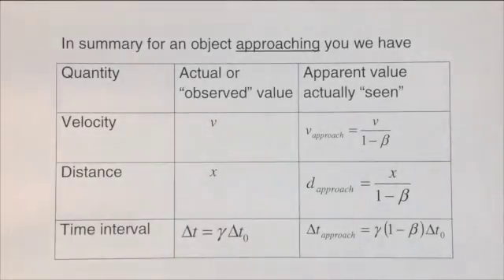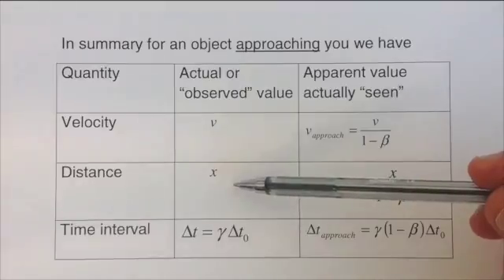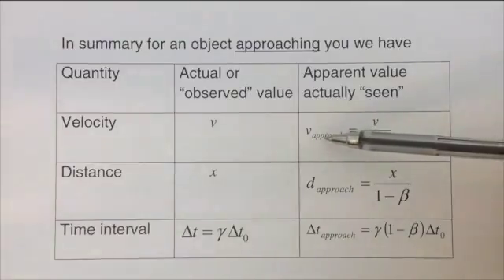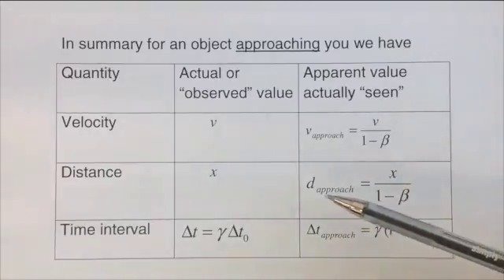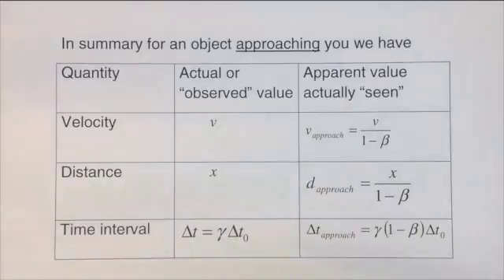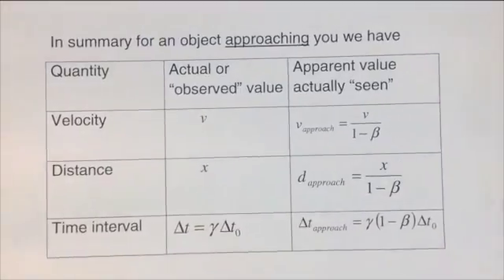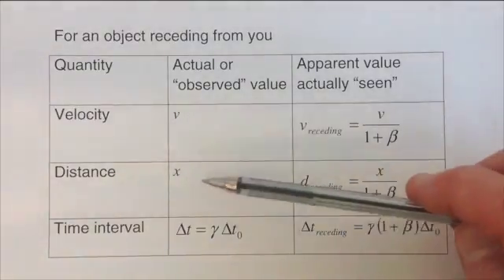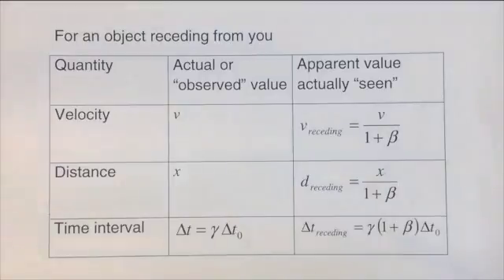300829 Physic2 Prac5 Video1c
This video is about 300829 Physic2 Prac5 Video1c